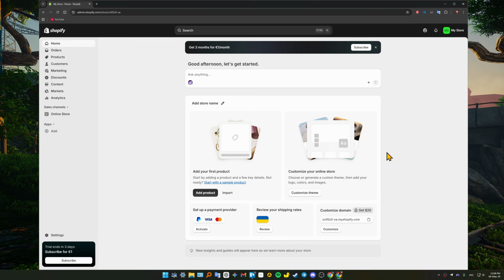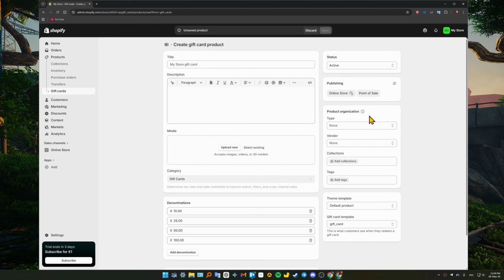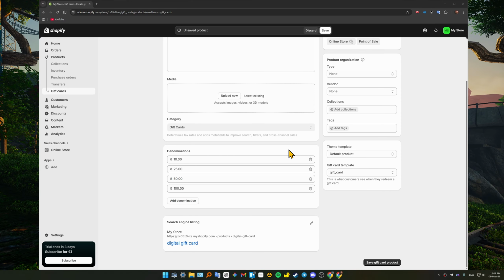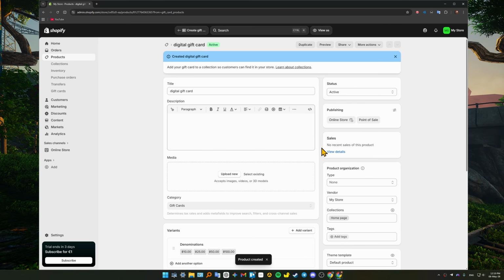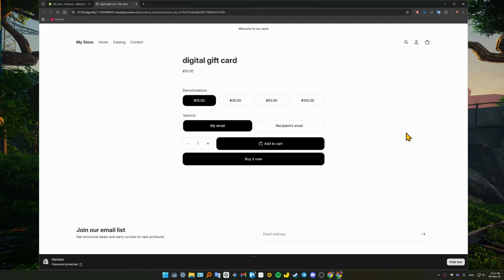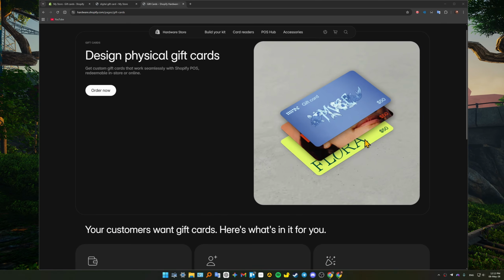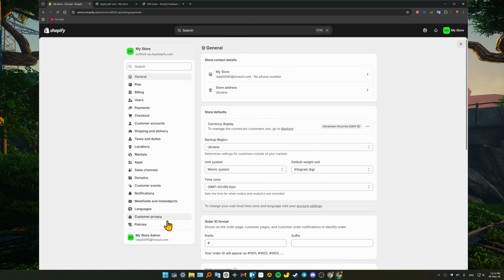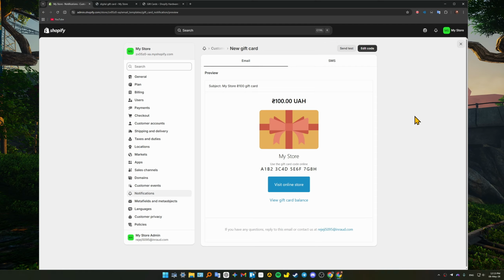Shopify Gift Cards Tutorial | How to Setup Gift Cards in Shopify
If you are looking for a video about Shopify Gift Cards Tutorial, here it is!